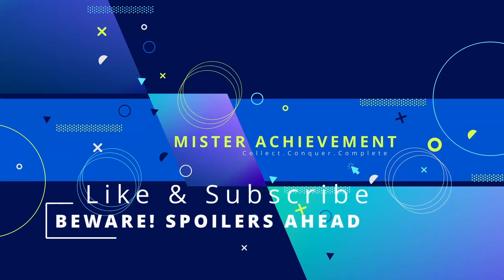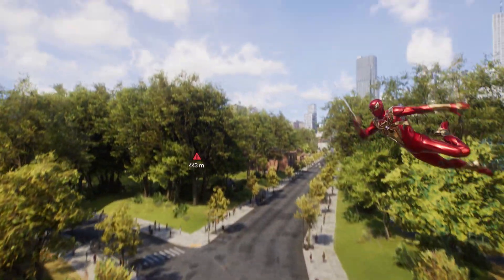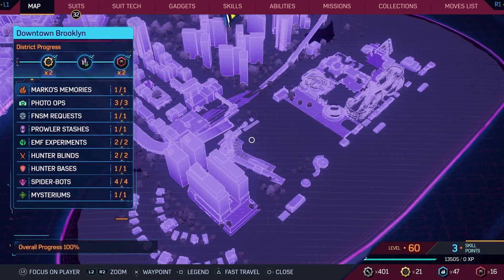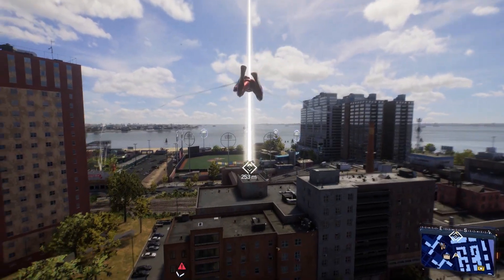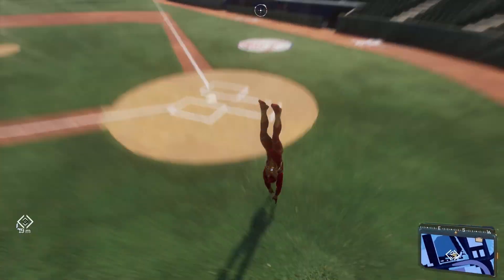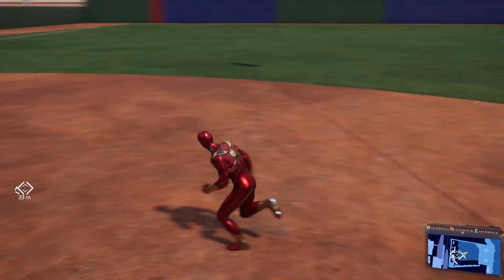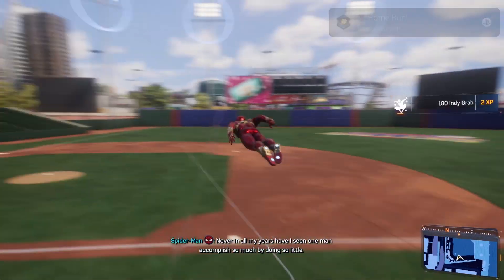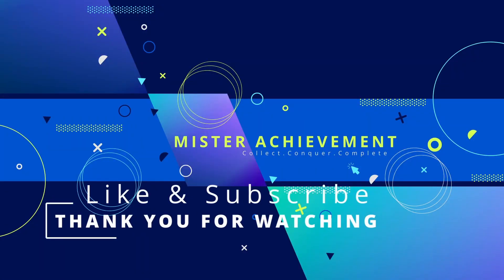HOME RUN! TROPHY GUIDE MARVEL'S SPIDERMAN 2 - PLATINUM TROPHY GUIDE - 100%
Swinging for the Fences in Marvel's Spider-Man 2 | 'Home Run!' Trophy Guide 🕷️🏆

Ready to hit a home run in Marvel's Spider-Man 2? Join us in this exciting guide to unlock the 'Home Run!' trophy, achieved by racing across a baseball field with Spidey's lightning speed. We'll provide you with top-notch tips and techniques to make this challenge a breeze, ensuring you reach 100% completion with ease. Swing into action and sprint across the diamond with our expert guidance.